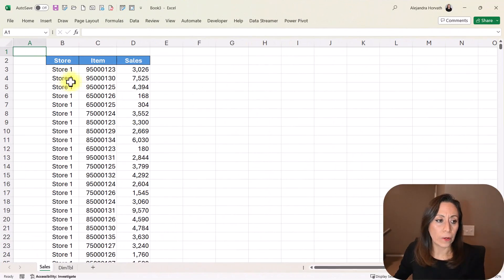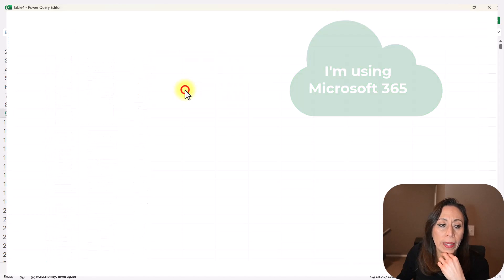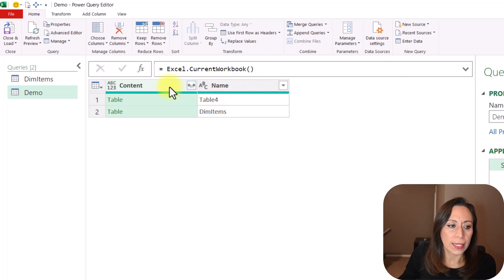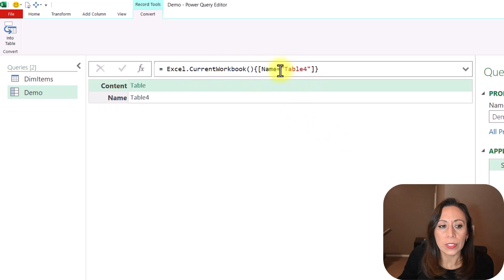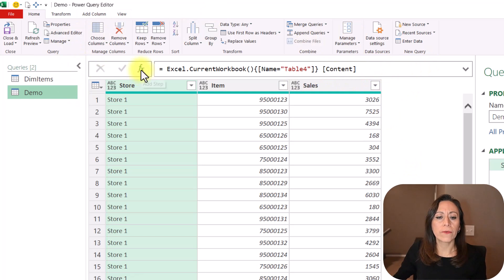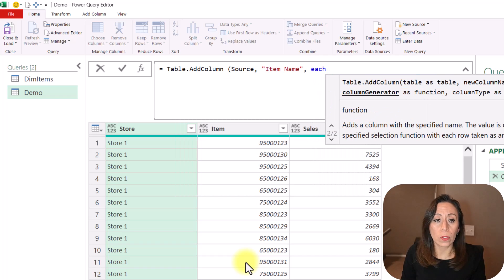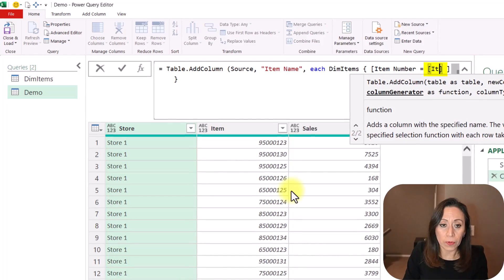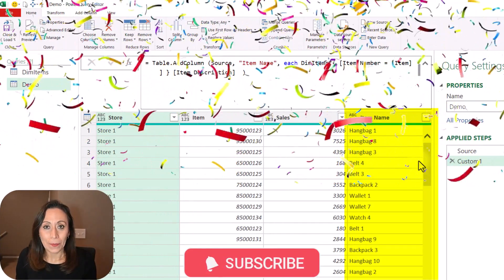For Small Data Sets - VLOOKUP/XLOOKUP in Power Query Without Merging Tables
Please note that I have received feedback on the performance with this technique, as slow.
I have used it with small data sets like in the example that I presented, and works fine.
But, please keep that in mind.